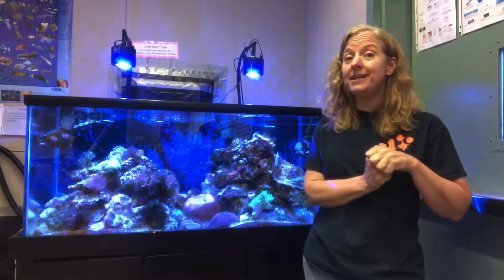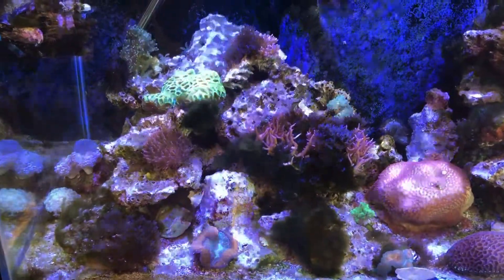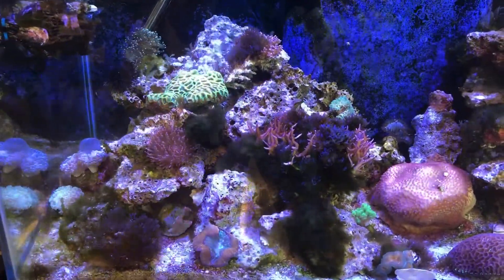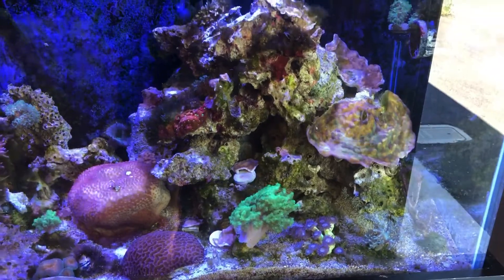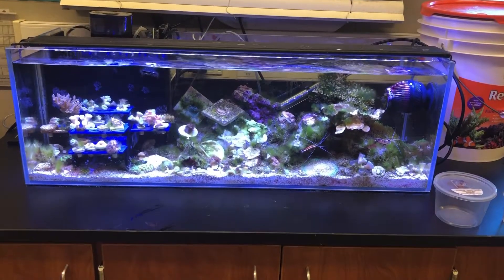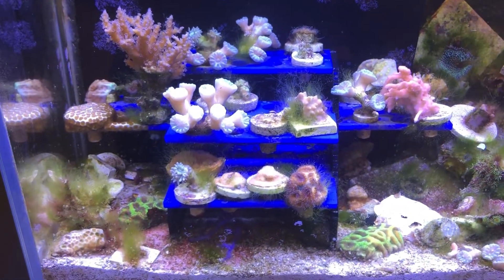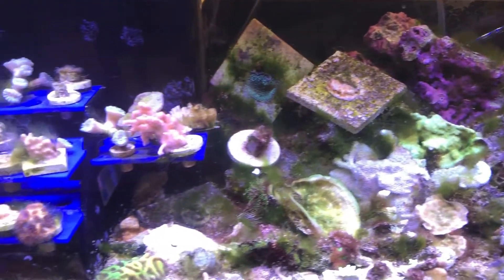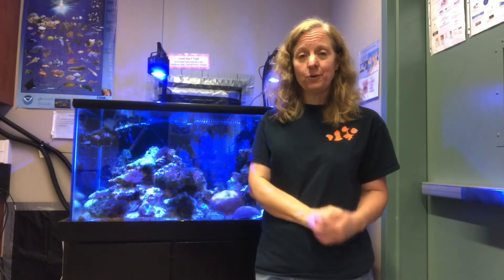Thanks 37 People!